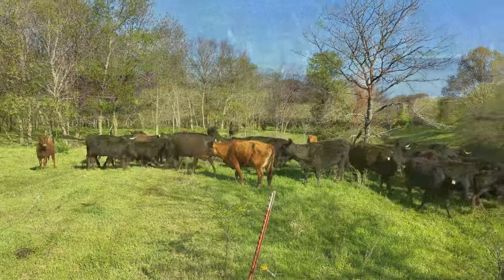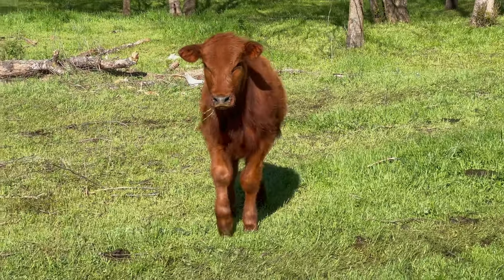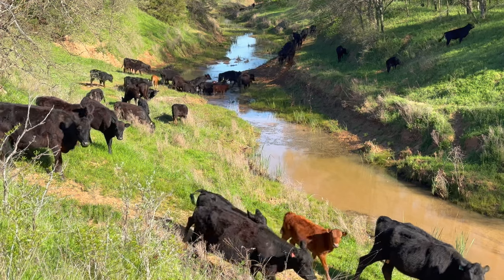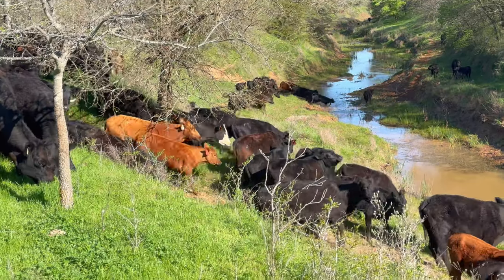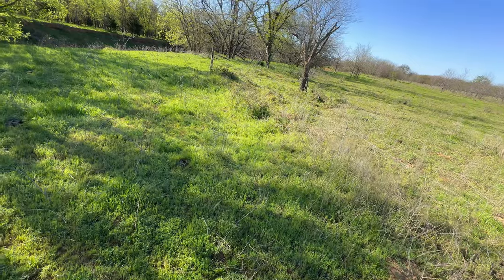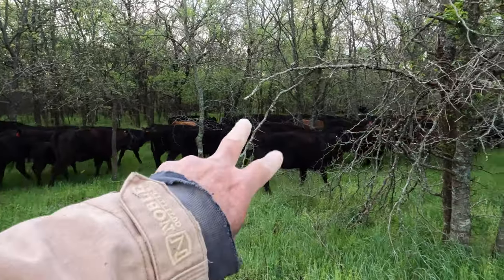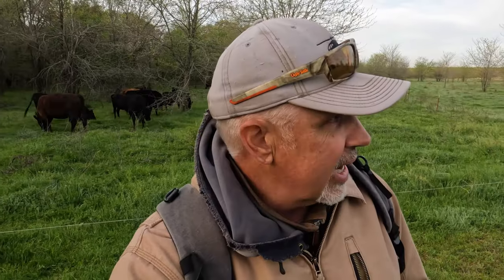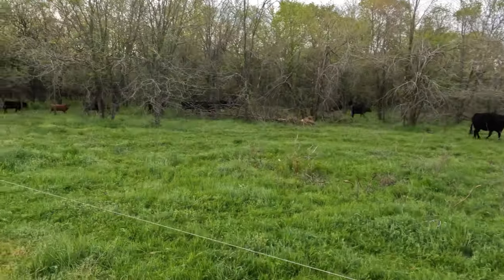HOW FAST CAN CATTLE GET FAT.....WITH NO INPUTS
From February to April, how does cattle condition improve?

Addison Ranch
Burneyville, OK 73430

All of our gear links are things we use.  We provide the links so you can easily find them.  Thanks!

VIDEO GEAR